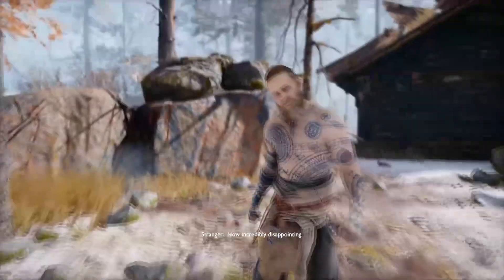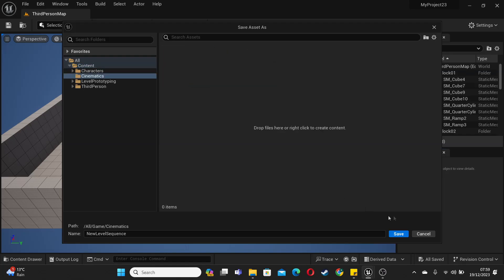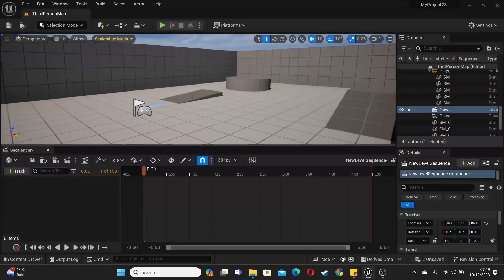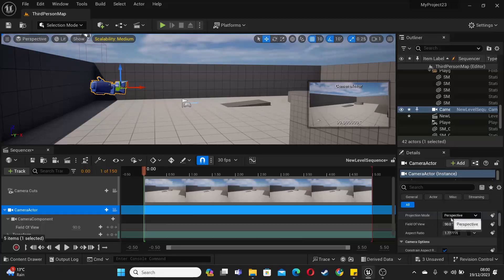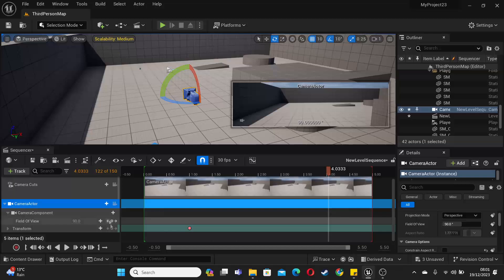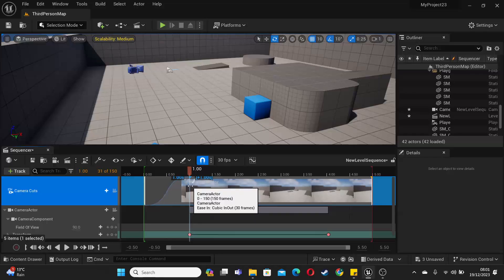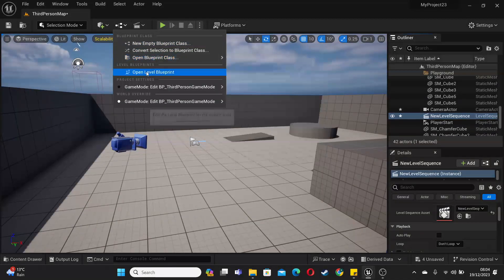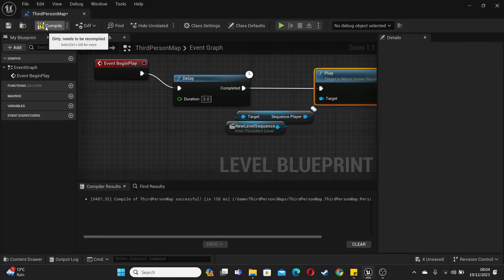How To Make Cinematics Transition To Gameplay Seamlessly - Unreal Engine 5 Tutorial